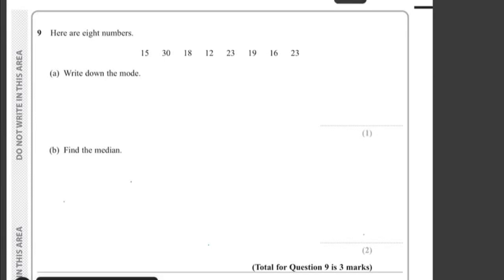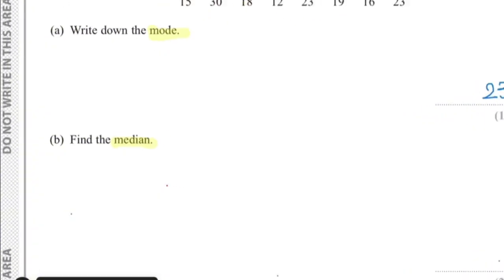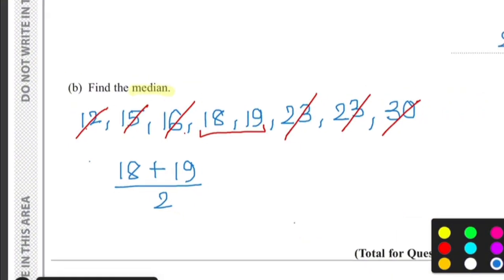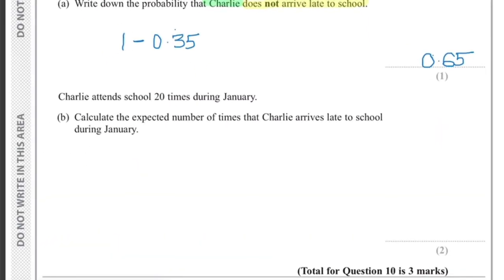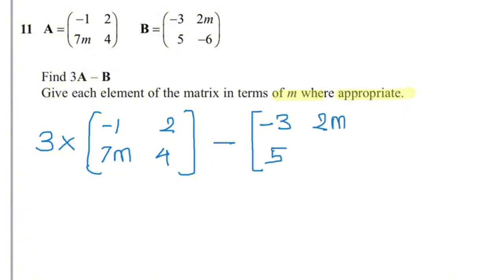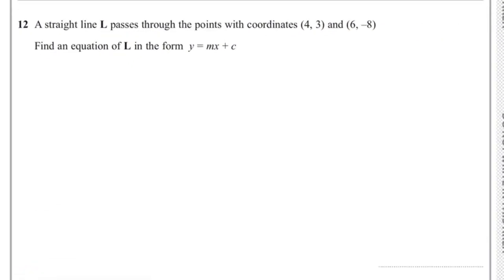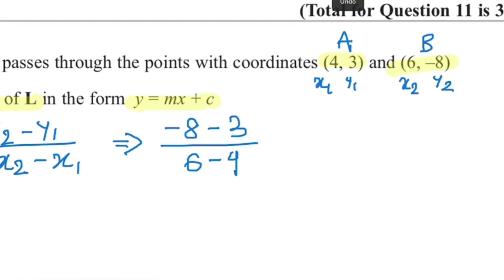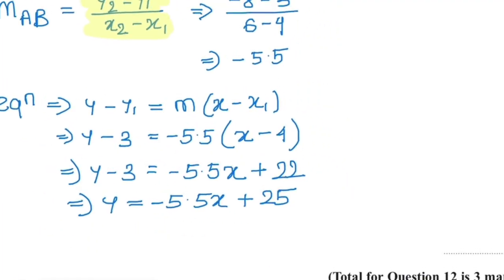Edexcel IGCSE Math B (4MB1/01)| October 2025 P1 | Q9 to Q12 fully solved with detailed explanation.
Struggling with Edexcel IGCSE Math B (4MB1/01)?

You're not alone, and you're in the right place. 🍄

In this video, we go through Questions 4 to 8 from the October 2025 Paper 1 step by step. I explain each question clearly, show my thought process, and highlight the key exam techniques that can help you score better. ✅

🎯 In this video:
• Full solutions to Q1–Q4
• Detailed explanations for every step
• Key concepts and common exam tips
• Presented in a clear and easy-to-follow way 🧠

❤️ Whether you're revising, catching up, or just trying to understand a tough question, I hope this video helps make maths a little less stressful. ✨

💡 More questions, past papers, and exam-focused videos coming soon!

🎮 Let's level up together. 🍄